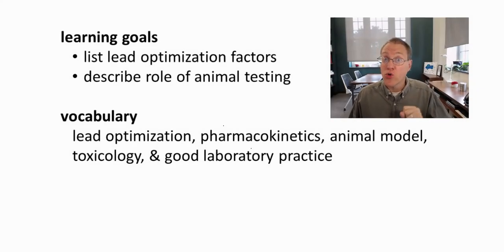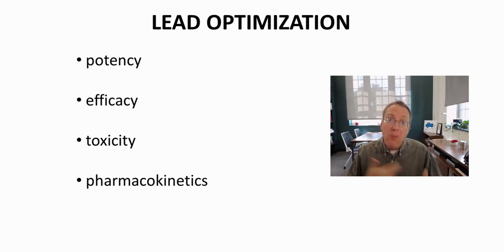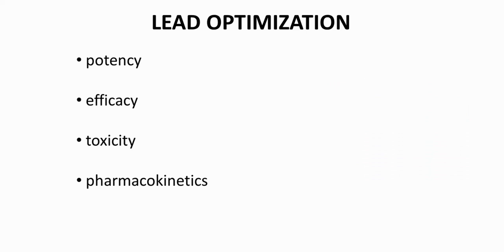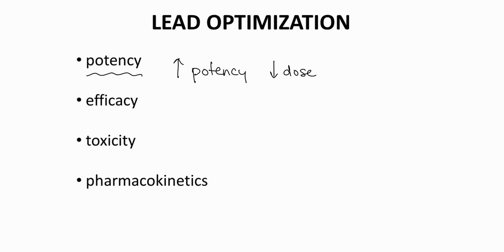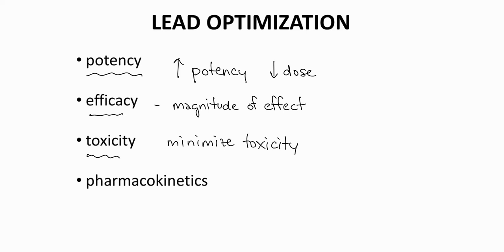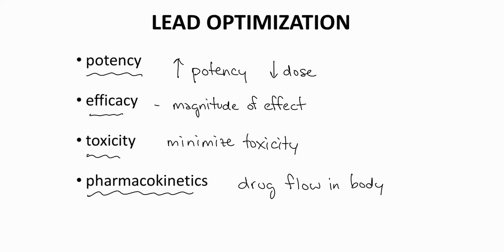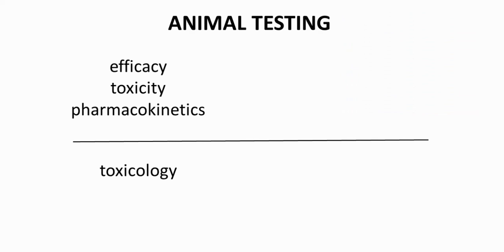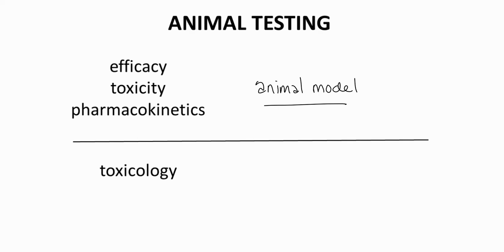lead optimization & toxicology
Once a lead has been selected, the medicinal chemistry team will begin to modify the structure of that lead molecule in order to improve its properties. What properties will be optimized? Four properties for lead optimization are on the screen. One is potency. Hits and leads are fairly potent, meaning they affect the drug at a somewhat low concentration.  During lead optimization, chemists will try to improve potency so that you can decrease the dose of the drug. Low-dose drugs tend to be safer. A second property of efficacy, which is related to the magnitude of a drug's effect, a magnitude of how the drug affects the target protein. A third property is toxicity. Potential toxic interactions of a lead will be minimized. So the goal in lead optimization is to minimize toxicity. A fourth property is called pharmacokinetics. Pharmacokinetics addresses how a drug flows through the body. So a drug has to enter the body and leave the body, and pharmacokinetics addresses this idea. One of the outcomes of pharmacokinetics is something like the drug's half-life. Lead optimization requires balancing these different properties with many likely trade-offs. For example, reducing toxicity may require a slight loss in potency. Promising leads are tested in animals. They're tested for their efficacy, toxicity, and pharmacokinetics. Insight into how a molecule behaves in animals is helpful for predicting how the same molecule will behave in humans. Testing efficacy in animals requires an animal model of the disease. Some diseases, like obesity, are easier to study in animals. Animal models for other diseases, like dementia or depression, are much more difficult. Once a lead has been optimized to show promising efficacy, toxicity, and pharmacokinetics in animals, the lead will undergo toxicology testing in animals. Toxicology testing of a lead in animals is the immediate precursor to human trials. Toxicology tests monitor the safety of a lead, not the efficacy. Toxicology tests involve well-established animal models for safety. A safe molecule in animals will likely be safe in humans. To ensure consistent results, animal toxicology tests follow standardized protocols called good laboratory practice or GLP. In contrast the early animal tests used to monitor efficacy in lead optimization are examples of non-GLP animal studies. GLP toxicology studies are a regulatory requirement for initiation of human trials.